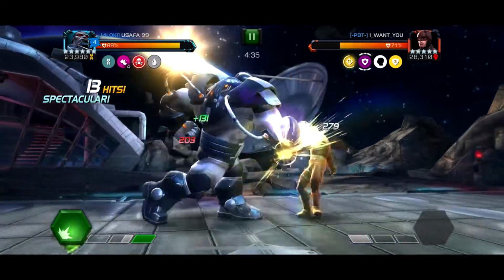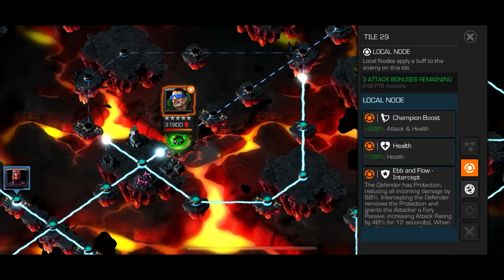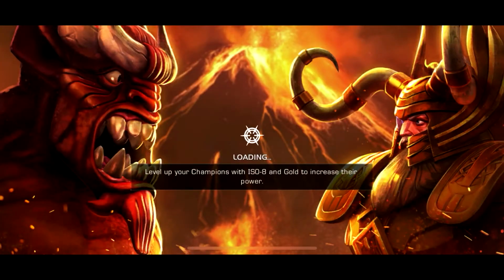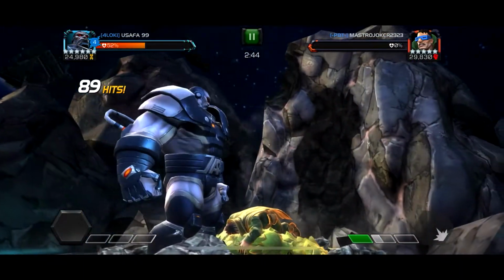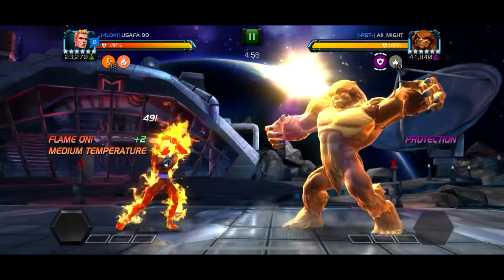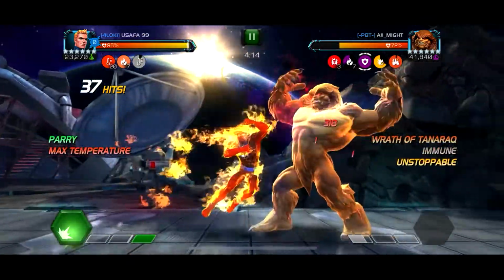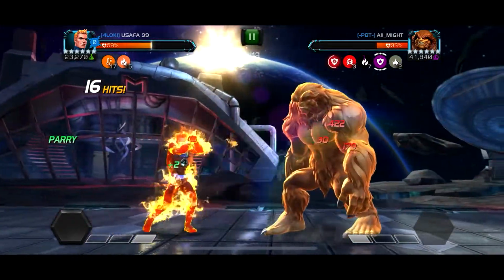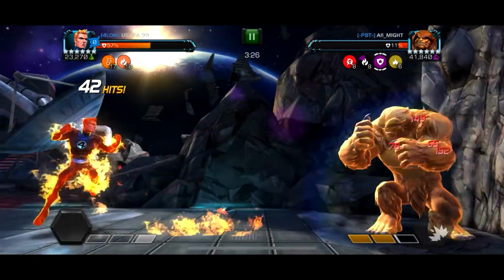Season 25 War #3 - 4L0ki vs -PBT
4L0ki vs -PBT-